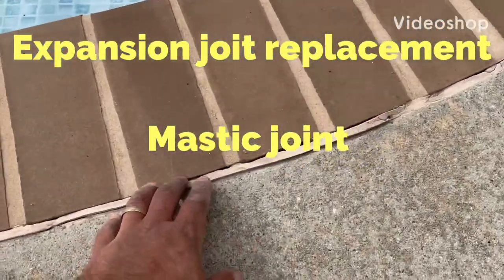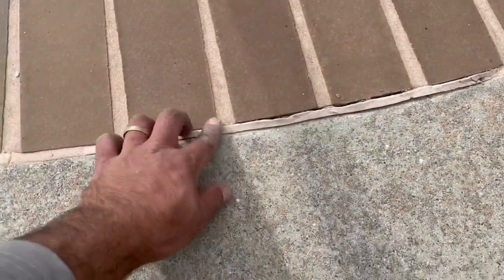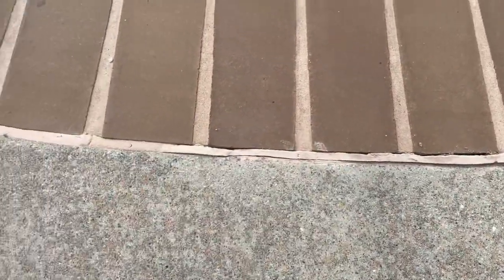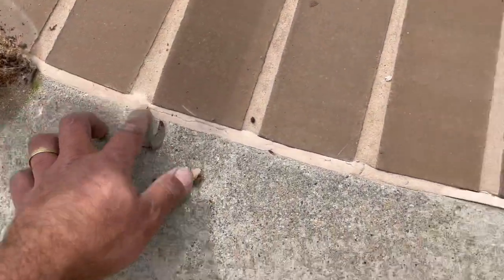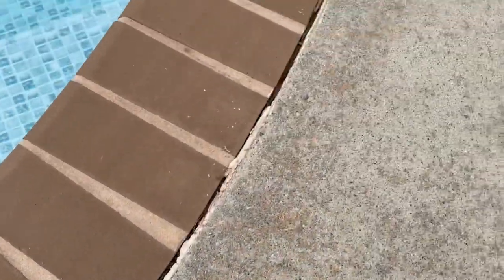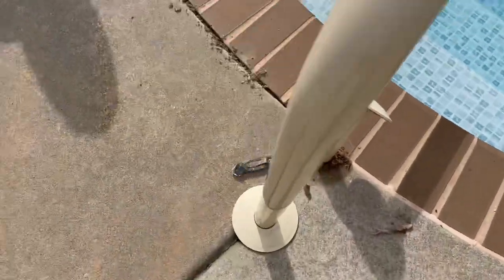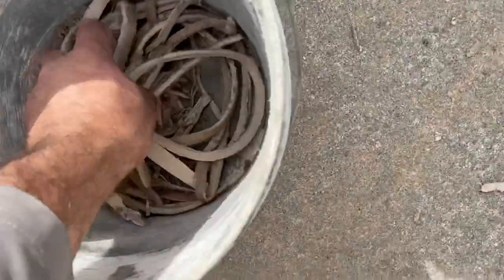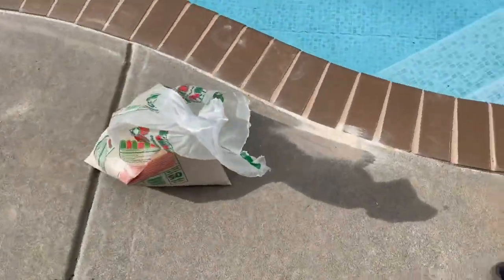Mastic replacement around swimming pool by aquamaster pools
We use the sika pro select self-leveling sealant. Music: Bubbles